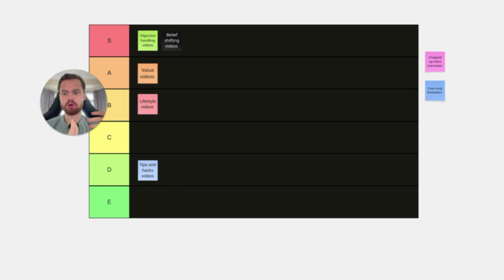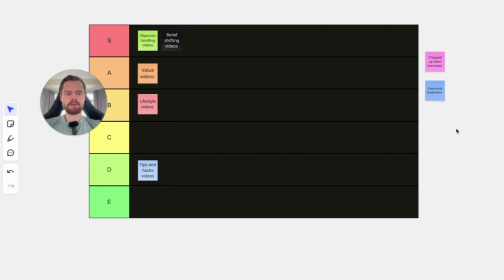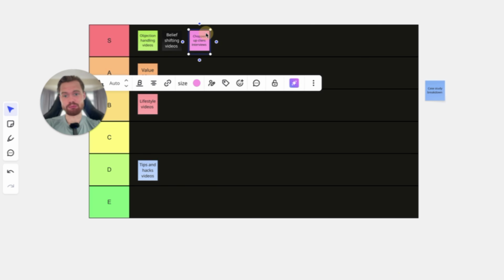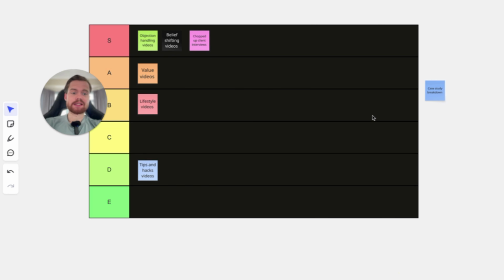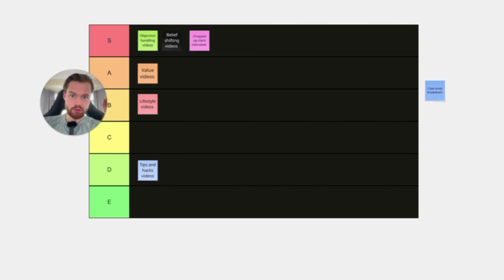Instagram Content TIER LIST: What Videos Actually Make Money ?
Join my FREE email list for content tips and resources DAILY👇🏻

Discover which Instagram videos are the best for **lead generation** and attracting your ideal **client base**.  Focus on **content creation** that shifts beliefs and handles objections to improve your **client acquisition**.  Implement a solid **business strategy** by creating content that truly converts views into paying clients.